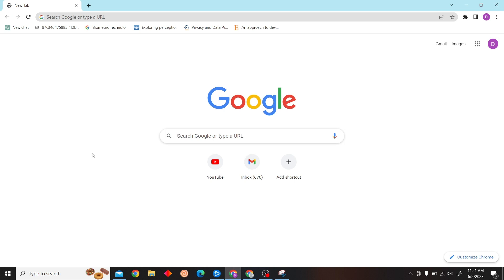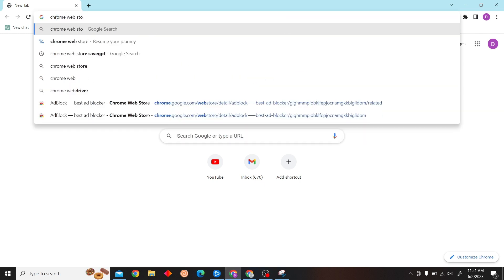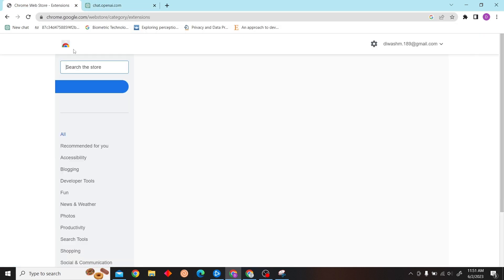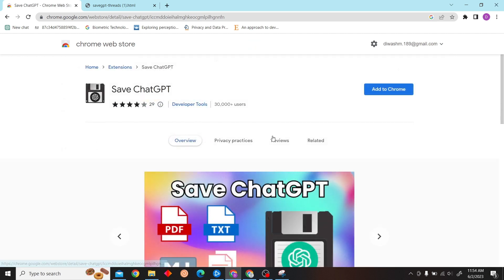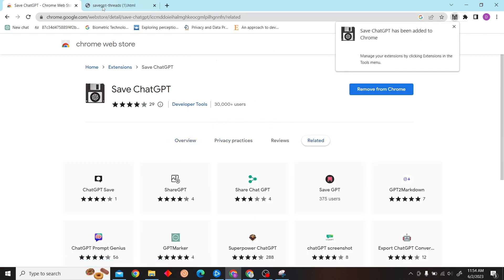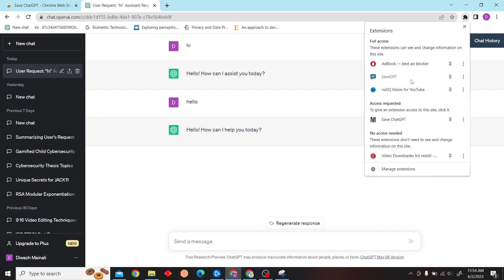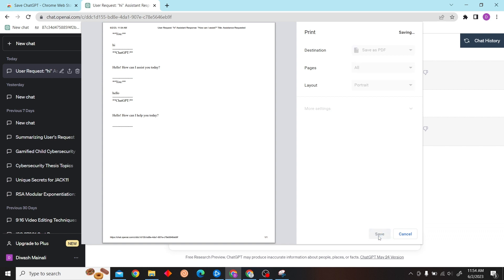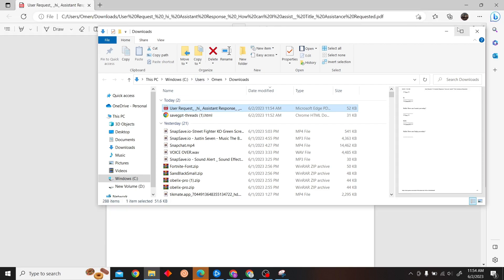How to Save ChatGPT Conversation as PDF (Quick & Easy)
How to Save ChatGPT Conversation as PDF

Looking to save your ChatGPT conversations as PDFs? Then this video is for you! In this quick and easy tutorial, we'll show you how to save your ChatGPT conversations as PDFs so you can easily access them later.

Having trouble remembering what was said in a ChatGPT conversation? Want to take a note of a conversation and save it as a PDF? Then this tutorial is for you! In just a few minutes, we'll show you how to easily save your ChatGPT conversations as PDFs so you can refer to them later. So what are you waiting for? Watch this quick and easy tutorial and start saving your ChatGPT conversations as PDFs today!